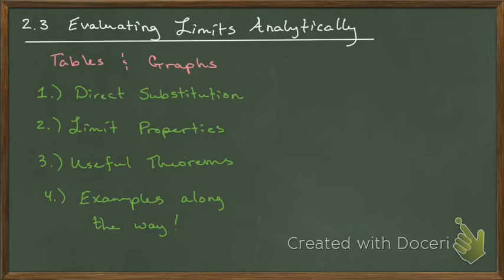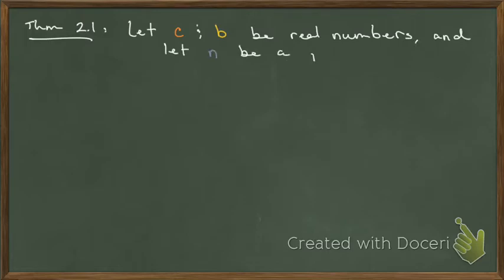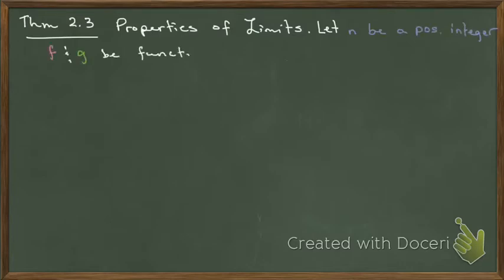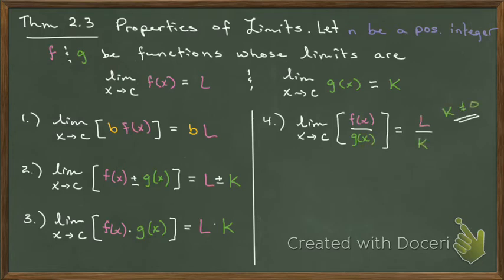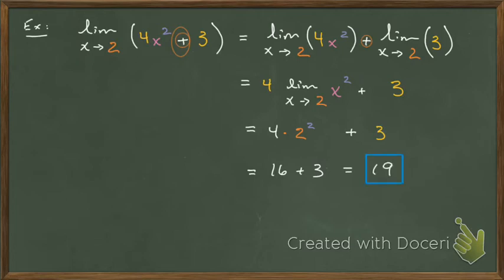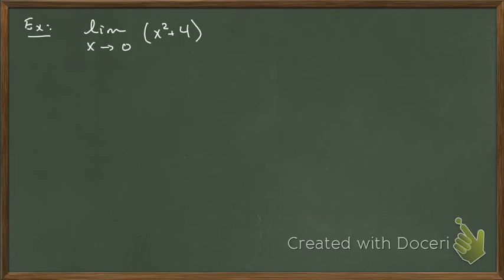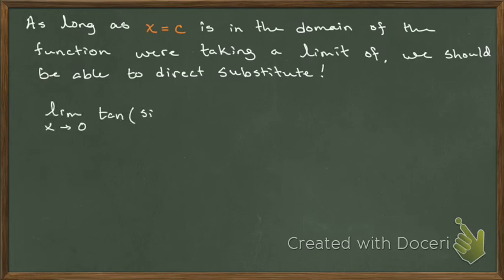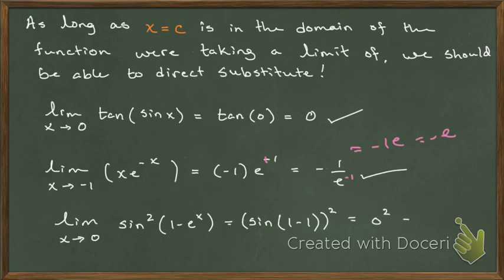2.3 Evaluating Limits Analytically: Part 1